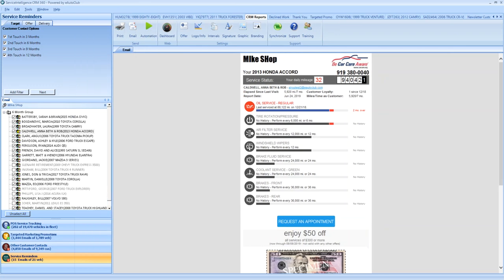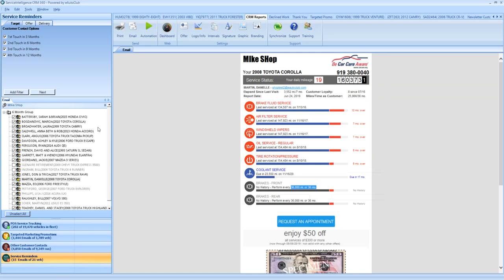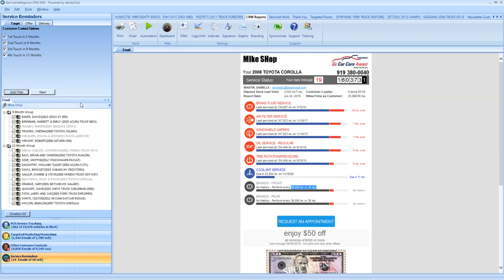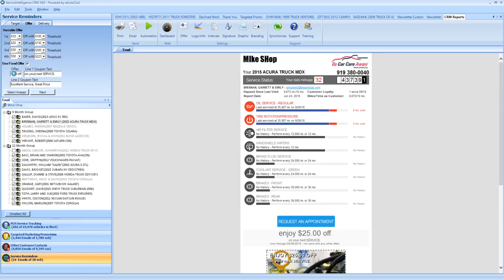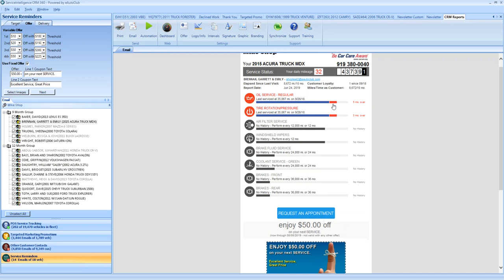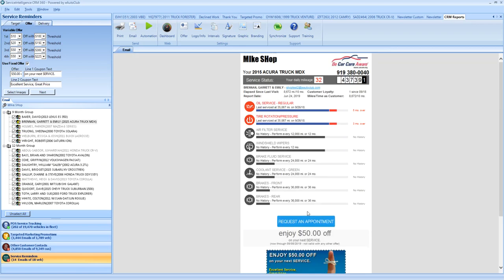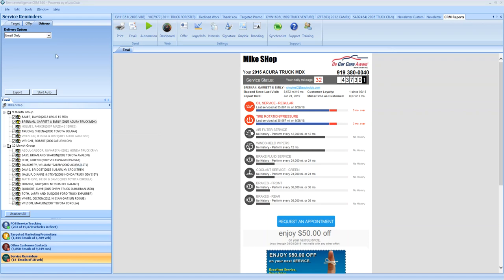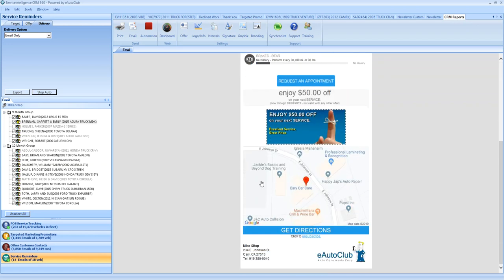CRM Service Reminders Set Up